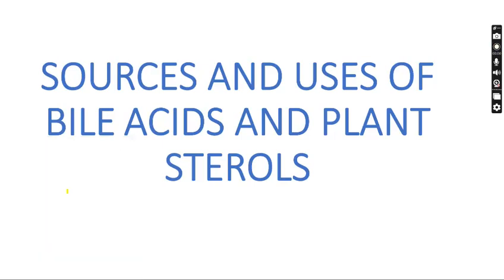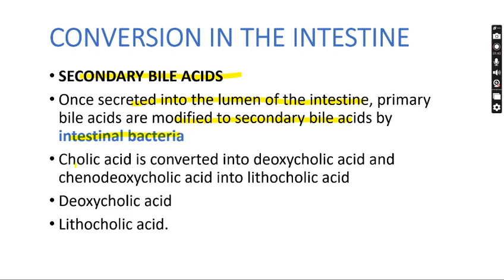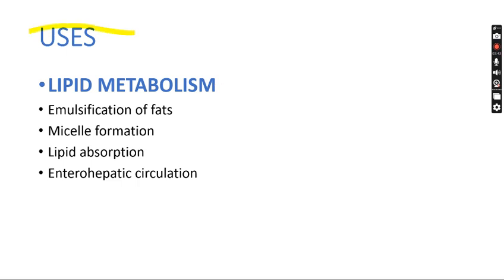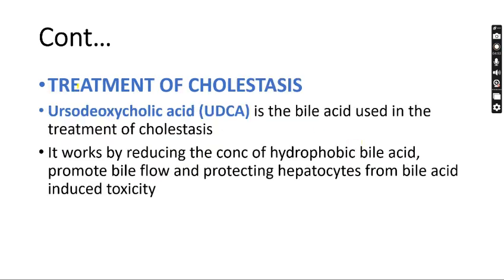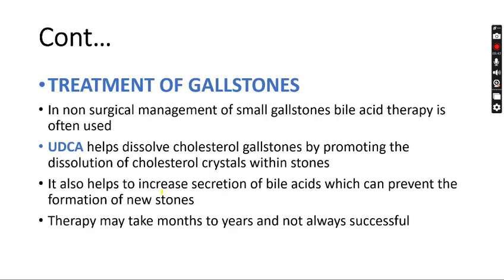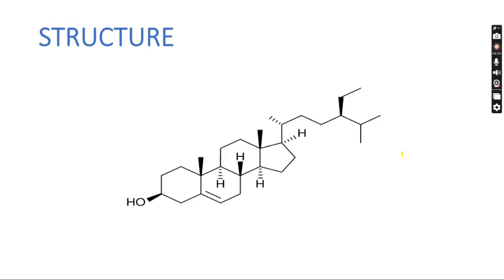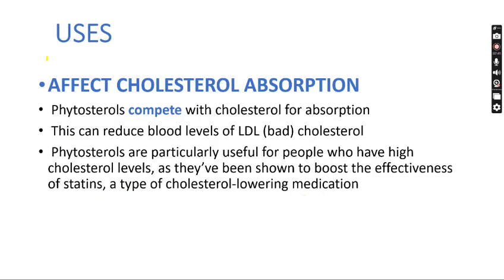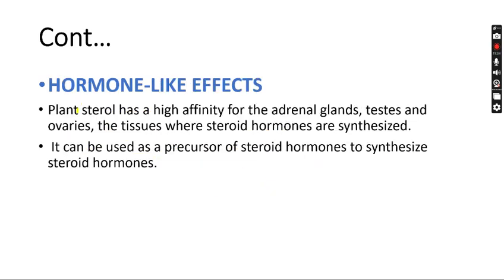Sources and uses of bile acids and plant sterols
In this video we study about the bile acids, their sources,uses and also plant sterols